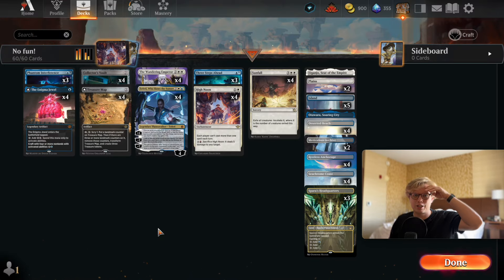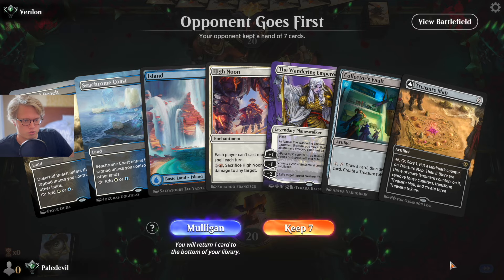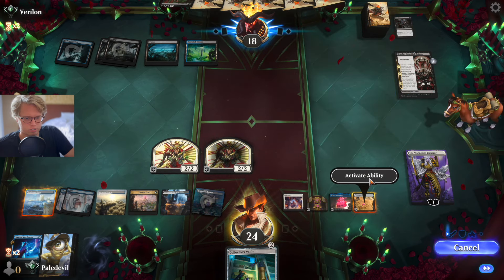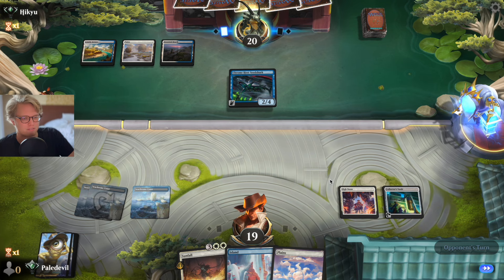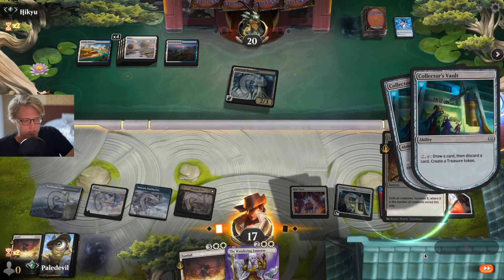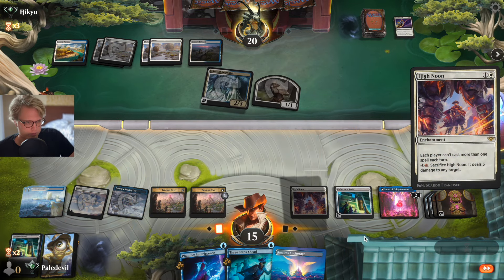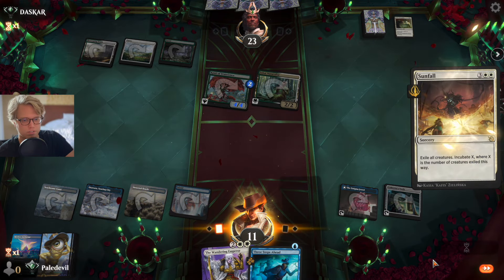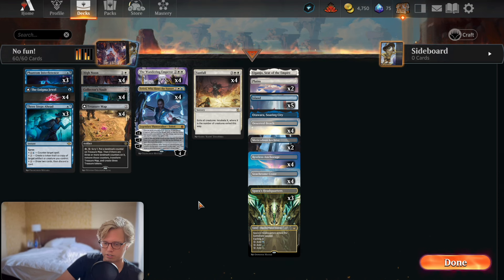AZORIUS CONTROL EASY DIAMOND | Outlaws of Thunder Junction | Standard Ranked Gameplay!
Hello Gamers! Another fantastic magical morning and today we are ranking up with Outlaws of Thunder Junction.